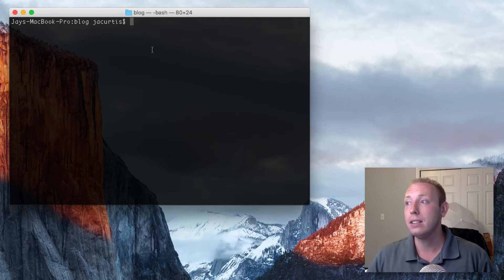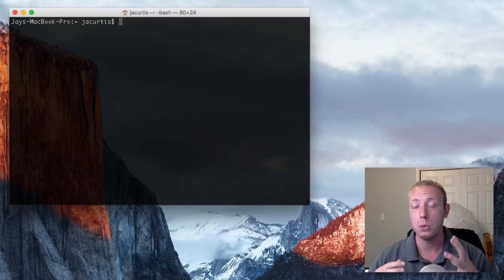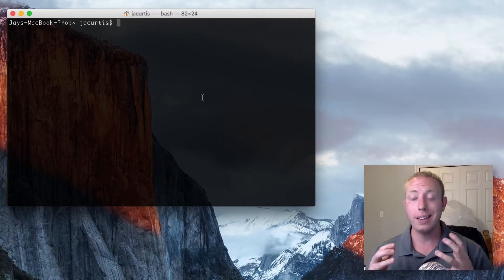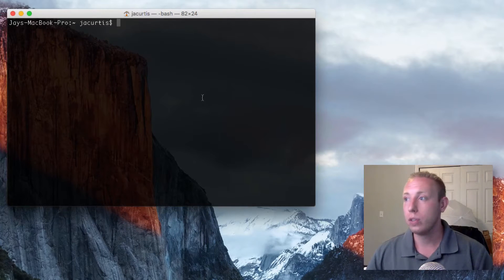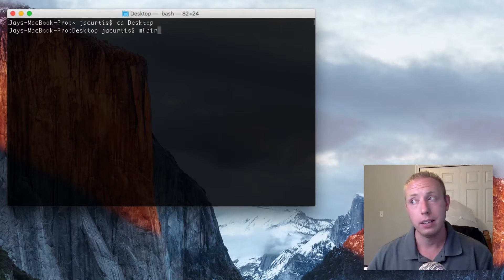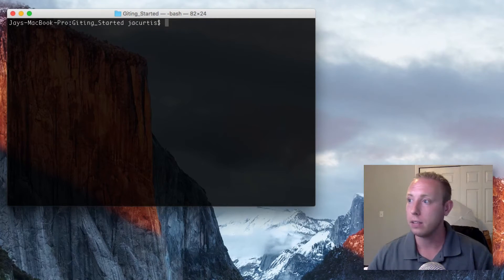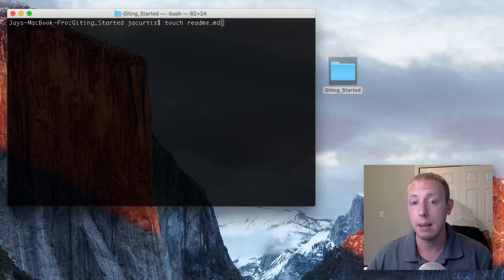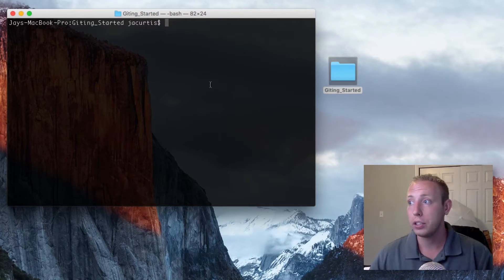Part 2 - Our First Commit [Git-ing Started with Git Series]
Making our first commit involves us first understanding the three stages of git commits. All our work happens in the working directory (which is just a folder on our local computer).

After we initialize the repository, Git will constantly watch and maintain the folder. We can get these updates from Git by running the "git status" command at any time. This command returns to us all the information we need to know what is happening in our git project right now.

Files will either be untracked, in staging, or committed. Git status will tell us all of the untracked files which we can then move into our staging by using the "git add filename" command. This moves that file into the staging area, preparing to be committed. Of course we can add more files if needed into the staging area. As soon as the files we want to be in our commit are all in the staging area, then we use our "git commit -m "Message"" command to set the commit and save the snapshot of our project.

Coming Up:
How to add multiple files at once to staging and how to see a log of our past commits.

-- CODE SNIPPETS ---

Check the status of our Git Project:
    git status

Move a file into the staging area:
    git add filename

Turn the staging area into a Commit:
    git commit -m "Message explaining the commit"

--- FOLLOW ME ---

--- QUESTIONS? ---